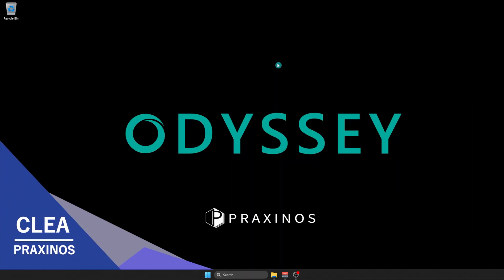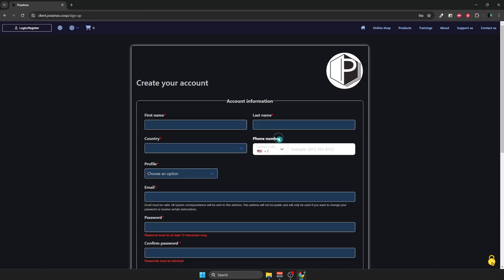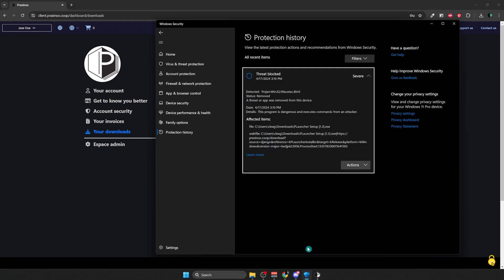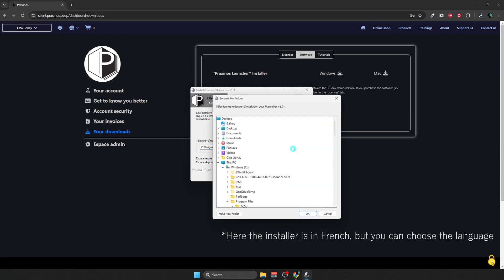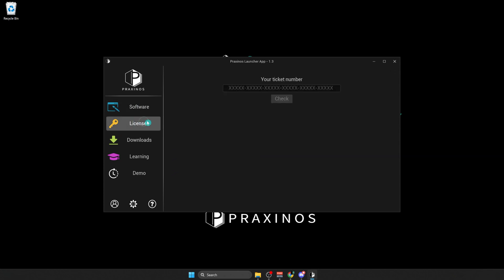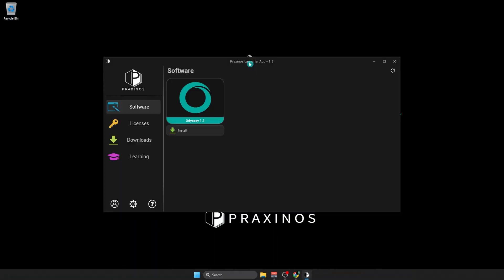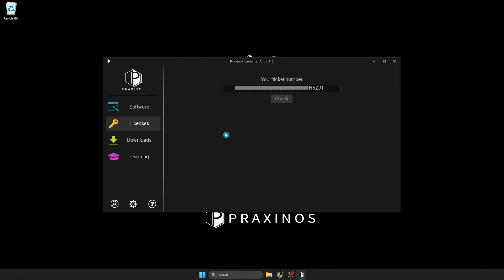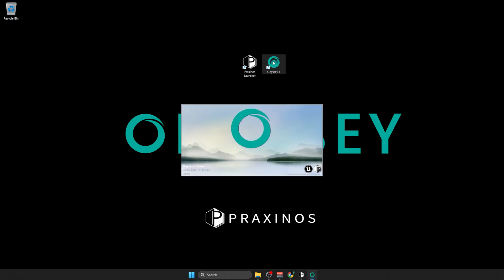Odyssey | How to install Odyssey | Tutorial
Time stamp:
00:00 It starts
00:16 Create an account
01:12 Download the Launcher
01:33 If Windows blocks the download
02:10 Install the Launcher & Codemeter
02:52 Open the Launcher and activate a Demo
03:53 Activate your license (stand alone only)
04:59 Install Odyssey
05:38 Launch Odyssey